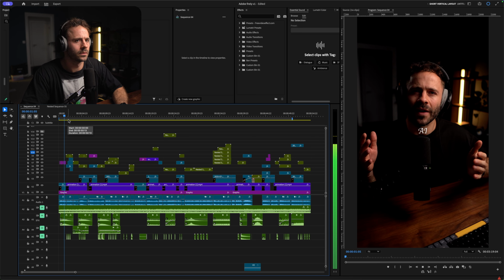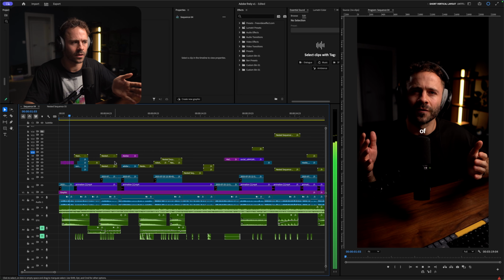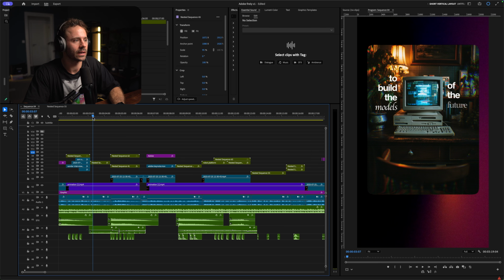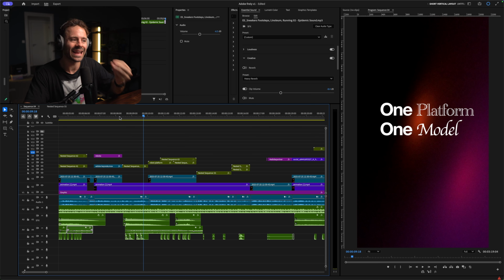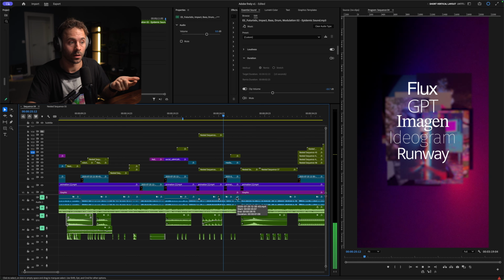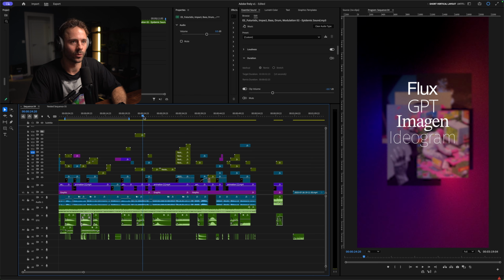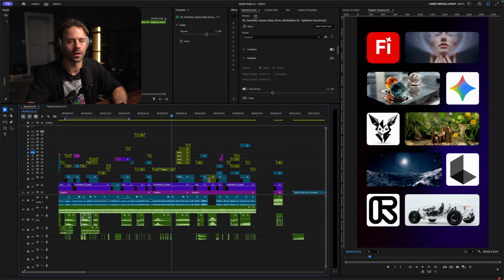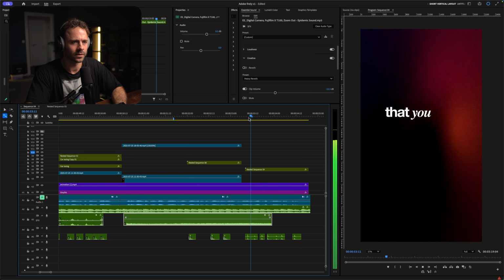How to Make Your Videos 10x Better with Sound Design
In this video, I break down the sound design behind a recent video I made.

This should show the impact that good sound design can have on your video.